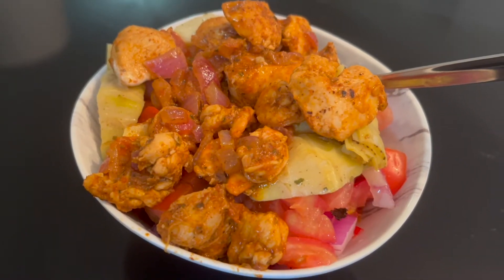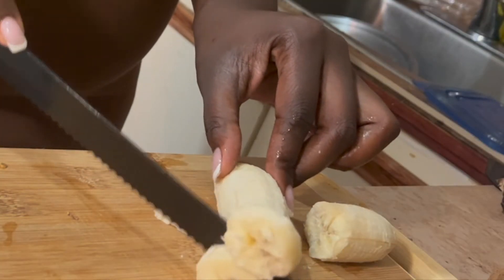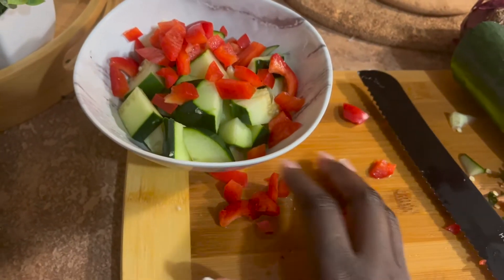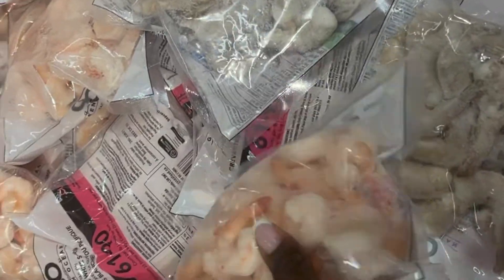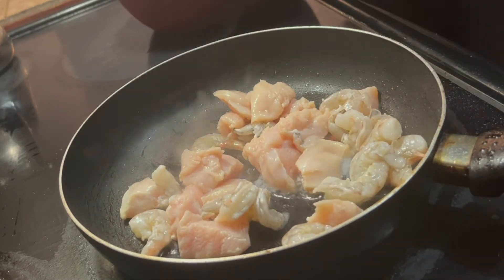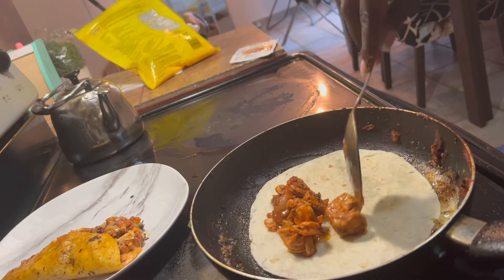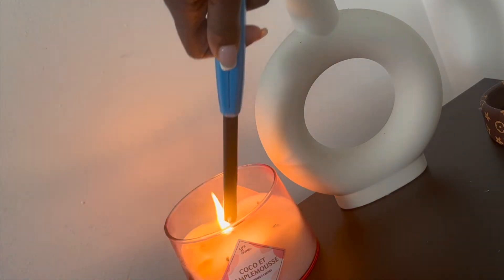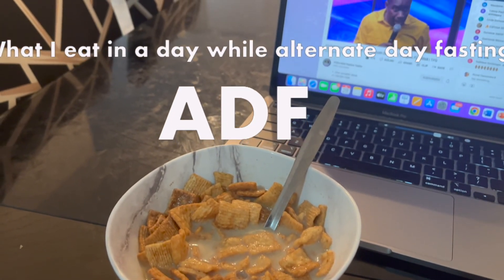Nourishing What I Eat In A Day While ALTERNATE DAY FASTING For Fatloss Efortlessly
Hello to my wonderful circle ⭕️. I have been struggling with my Eating habits and Portion control and the kinds of food i consume for so long. And we all know how important diet is in order to lose weight which is why i was struggling in the beginning of my alternatedayfasting journey because although i was fasting , i wasn’t nourising my body properly on non fasting days by showing you what i eat in a day. So in this video i decided to show you guys how i’m finally able to lose weight and still have whatever i want to eat and still lose weight on adf

Time stamps
0:00 Intro
0:36 Workout of the day
1:01 Breakfast Oatmeal bowl
1:56 Lunch HotGirl salad 🥵
3:52 Studying
3:58 Grocery store run
4:17 Dinner homemade tacos 🌮
8:00 Dinner is Served
9:23 Last meal for the day cereal & milk
9:48 Unwinding for the night
9:55Outro